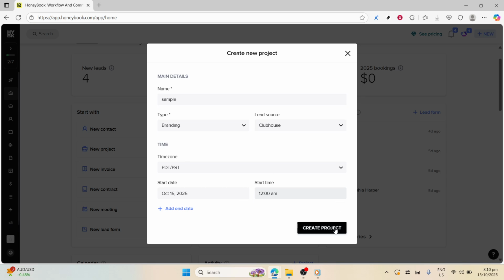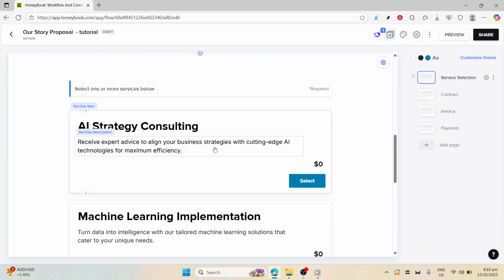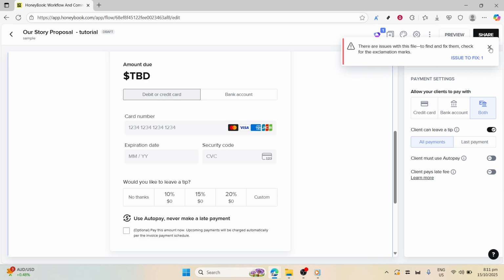How To Use HoneyBook For Event Planners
🎉 Learn how to use HoneyBook for event planners — manage clients, contracts, invoices, and timelines all in one organized workspace for seamless event coordination in 2025.